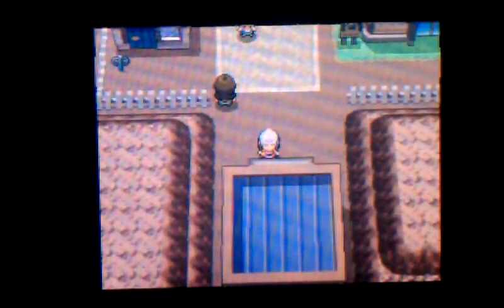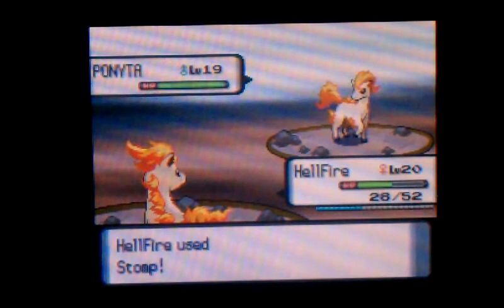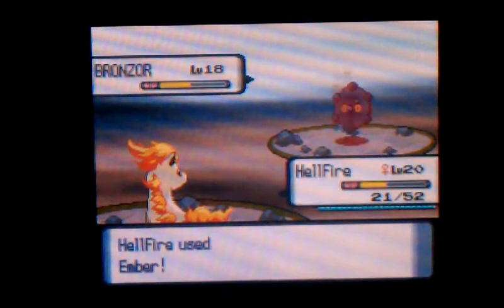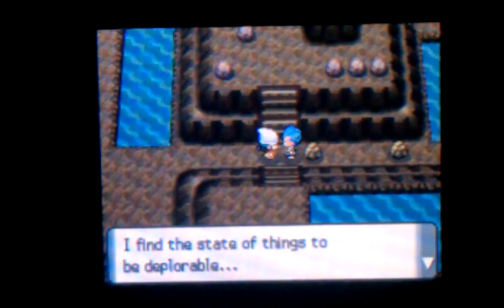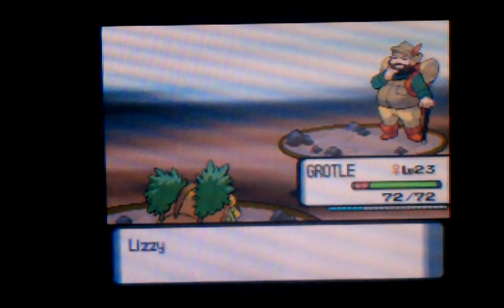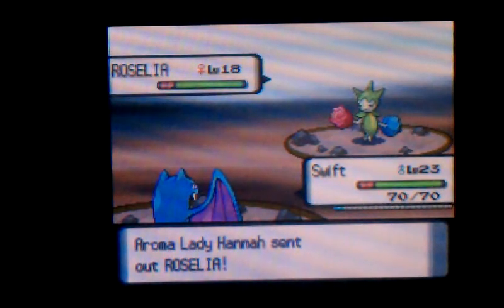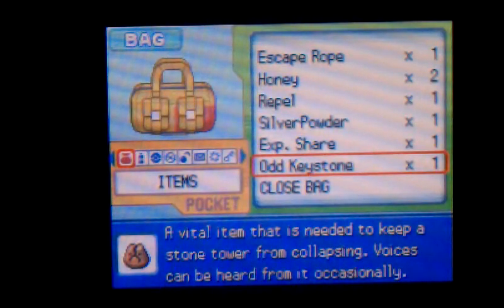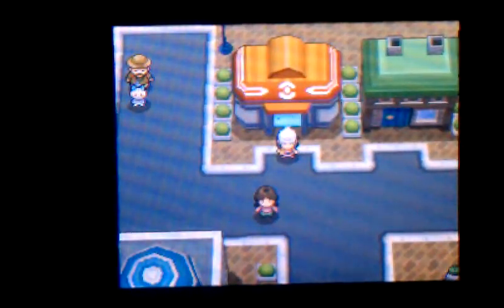Let's Play Pokemon Diamond Walkthrough - Part 15 - Route 207 and Finally to Hearthome!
Well, I finally know what I'm doing and we finally get to Hearthome!!!

I do NOT own Nintendo or Game Freak in any way!!!